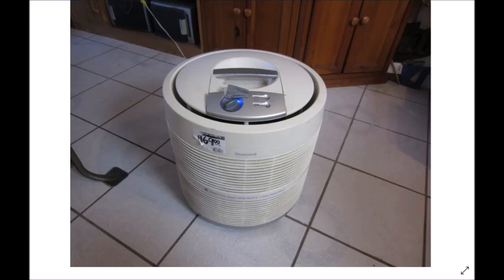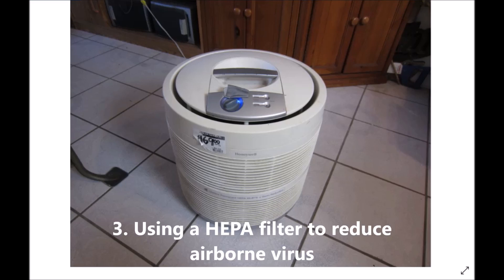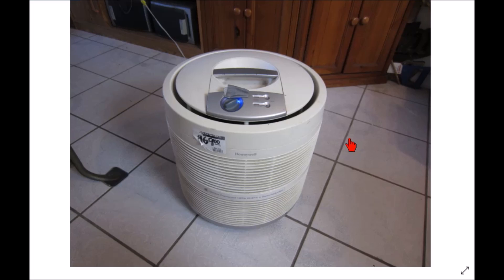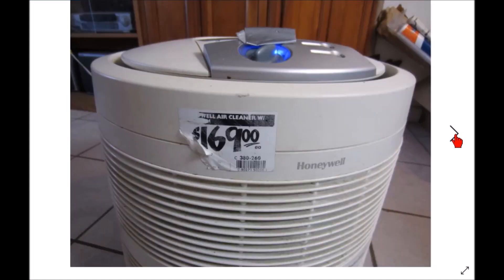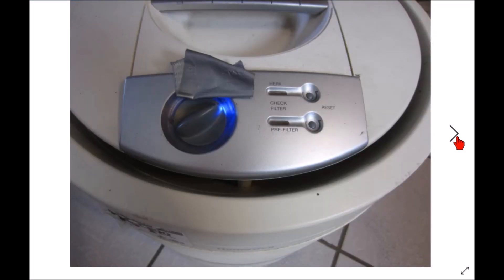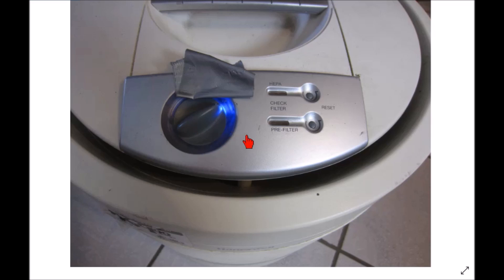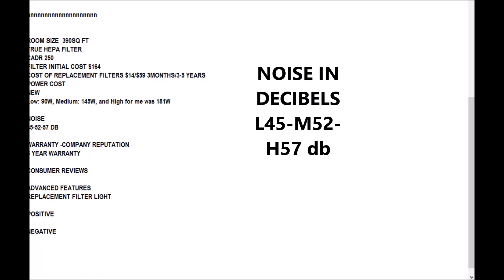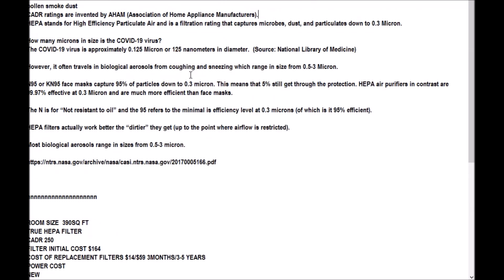DO HEPA AIR FILTERS REDUCE VIRUS & HONEYWELL AIR FILTER REVIEW & NASA study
Honeywell True HEPA Air Purifier, 50250-S This video consists of four parts. One part is a review of my Honeywell Hepa air filter model 50250-S and the terminology used to describe and rate HEPA filters, the second is a list of criteria used to select a home air filter, and the third is a discussion of my views of using a HEPA air filter to reduce at-home exposure to the virus by filtering out airborne aerosols that may contain the virus and the last and fourth part is a discussion on a NASA study on HEPA air filters. The NASA study appears to show that by reducing the speed of an air filter its effectiveness at capturing particulate matter can be greatly improved and also how a filter rated at 0.3 microns may actually under certain conditions trap much smaller matter than the filter is rated at.
I no longer see the 50250-S for sale. I am not going to give you a list of air filters, but If I were to buy another Honeywell air filter I would get the one below. It is renewed (refurbished) and sold by Amazon so if you are a tightwad like me the price saving is good and it was highly rated on Consumer reports..
Honeywell True HEPA Air Purifier, Airborne Allergen Reducer for Large Rooms (390 sq ft), White - Wildfire/Smoke, Pollen, Pet Dander, and Dust Air Purifier, 50250-S

Criteria you can use for choosing a home HEPA filter
ROOM SIZE
TRUE HEPA FILTER
CADR
FILTER INITIAL COST
COST OF REPLACEMENT FILTERS
POWER COST
NOISE
WARRANTY -COMPANY REPUTATION
CONSUMER REVIEWS
ADVANCED FEATURES
POSITIVE
NEGATIVE

A few very special people have saved the Amazon link I will provide below. You do not have to buy anything from the store, just by using my link to enter Amazon anything you buy on Amazon will help me out at no cost to you. Didn't you want to buy an island or jet aircraft on Amazon today?

 Robb Moffett
 Robb's Homemade life